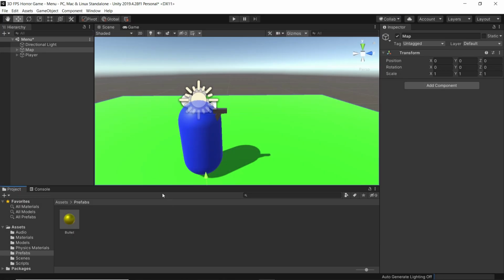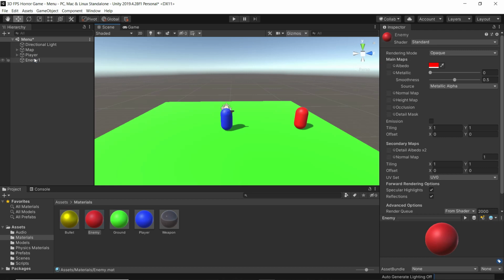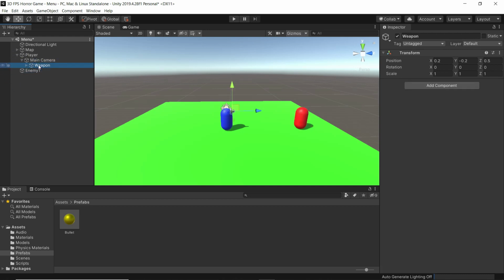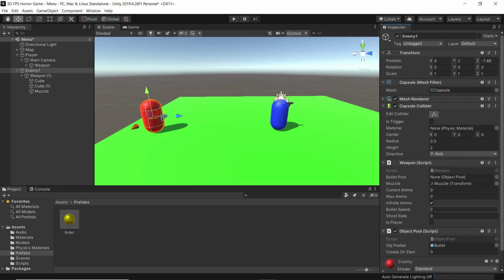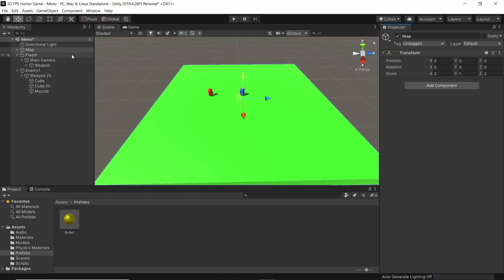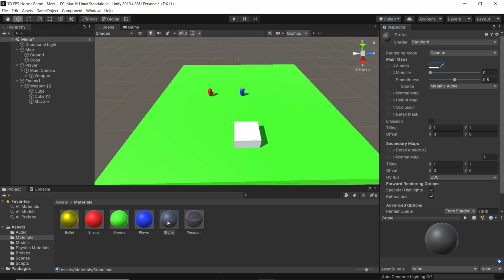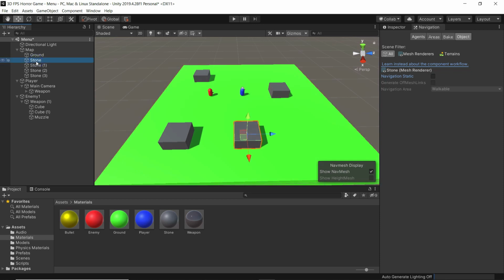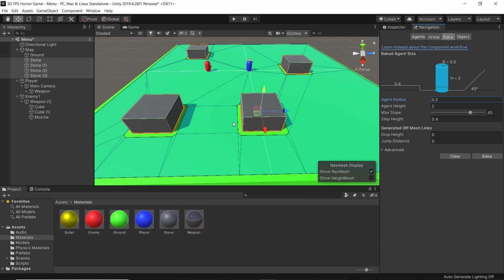How to make FPS Game with Unity Tutorial# 12 First Enemy